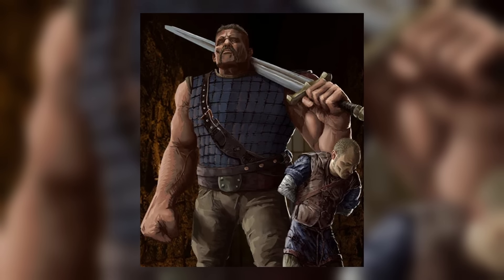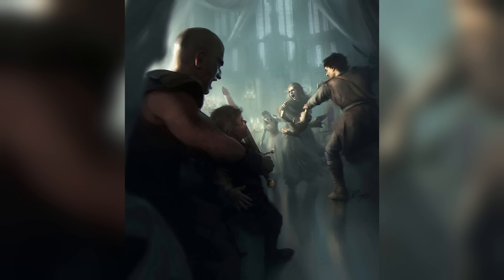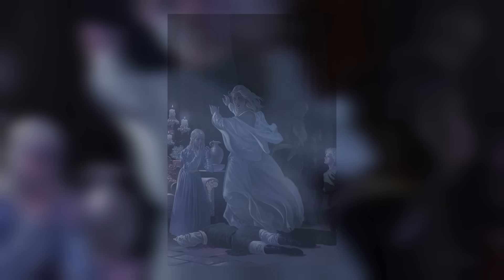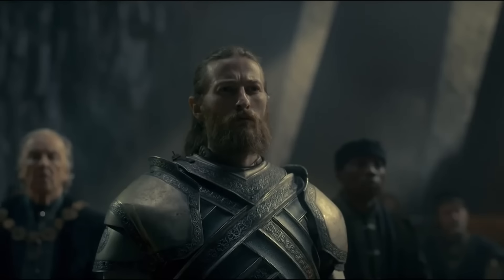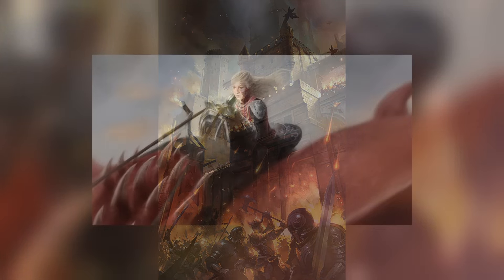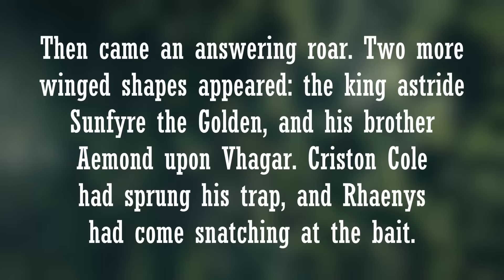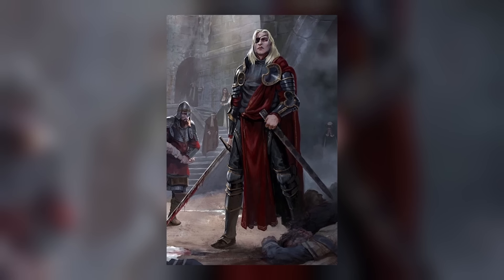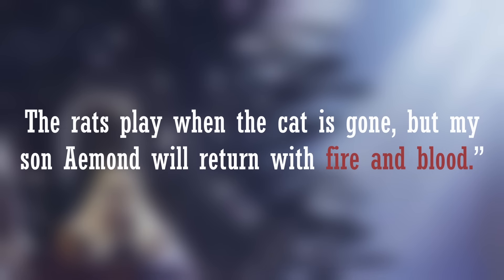What will happen in SEASON 2 of HOUSE OF THE DRAGON???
On March 21st, two House of the Dragon trailers dropped: one from the Black perspective and one from the Green. This brilliance of the marketing actually mirrors the war of the Dance of the Dragons itself, splitting the realm into Rhaenyra's Black supporters and Aegon's Greens. The trailers suggest that the show will explore this divided narrative in a full and nuanced manner -  but what exactly will the show be adapting from the book?  What is the core story in Season 2 and how will it differ from Fire and Blood? In this video, I explore that.

CHAPTERS
00:00 – Introduction
00:43 – Season 1 Recap
02:23 – Blood & Cheese
06:03 – The Battle of The Burning Mill
07:04 – Otto’s Failures & The Riots
07:54 – The new Hand of the King
08:36 – Cargyll Duel
10:00 – The Battle of Rook’s Rest
11:54 – Winterfell & Cregan Stark
14:25 – The Dragonseeds & the wild dragons
18:34 – The Battle of The Gullet
19:44 – Daeron The Daring
20:33 – Rhaenyra Triumphant

ART CREDITS
• Daemon v Aemond - Because No One Ever Suspects The Butterfly
• The Storming of The Dragonpit - Campbell White
• Dragons in the sky – Unknown
• The Coronation of Aegon II - Basitien Lecouffe
• Rhaenyra – Magali Villeneuve
• Daemon – Unknown
• Blood and Cheese – Will Owen
• Halaena, Blood and Cheese – RenjuArt
• Blood and Cheese kill Jaehaerys – Doug Wheatley
• Halaena crying – Unknown
• The Battle of Burning Mill - Ertac Altinoz
• Dragons fighting -  Because No One Ever Suspects The Butterfly
• Dragons fighting – Unknown
• Death of Rhaenys – Doug Wheatley